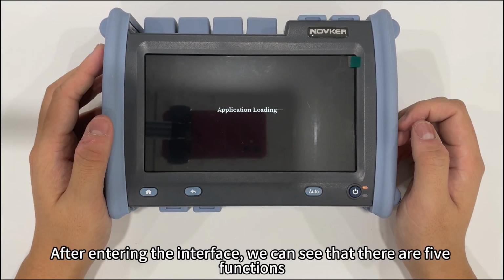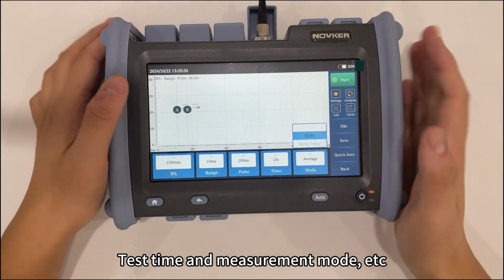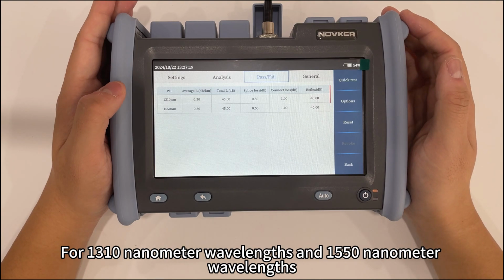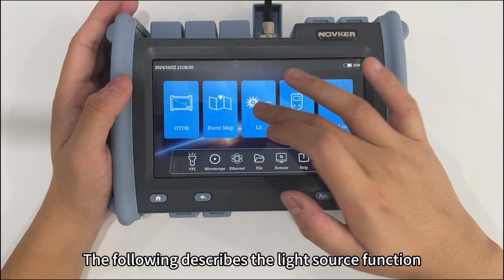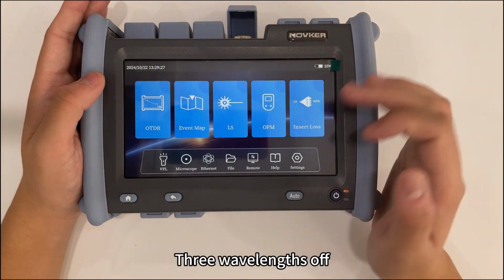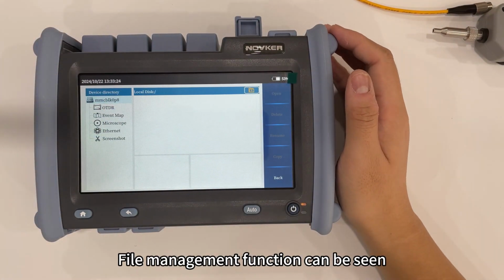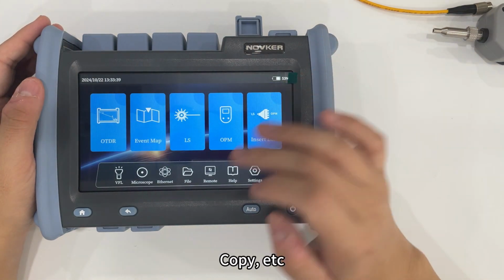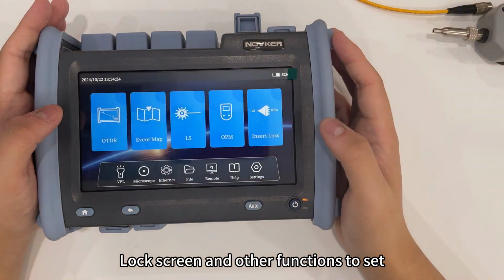Novker OTDR-NK6800 operate video